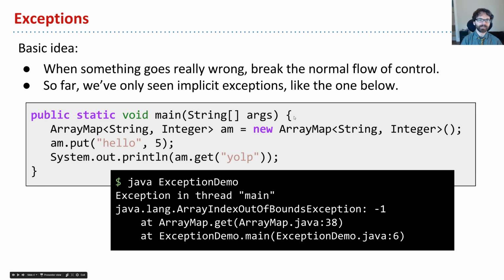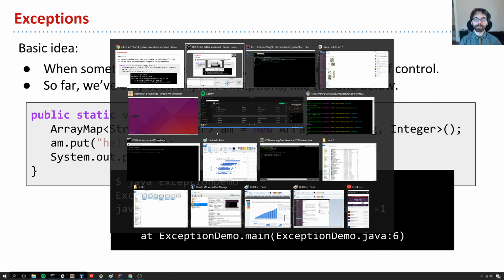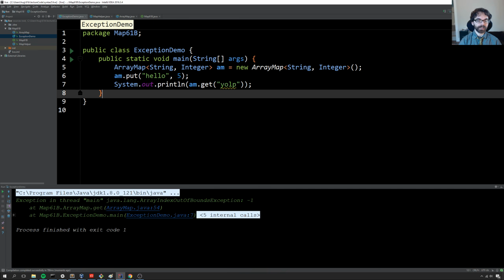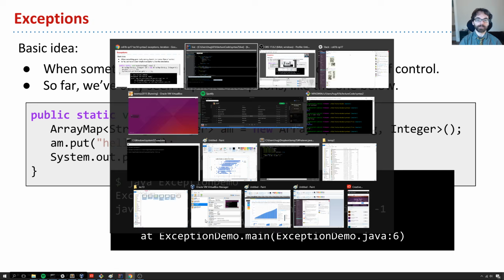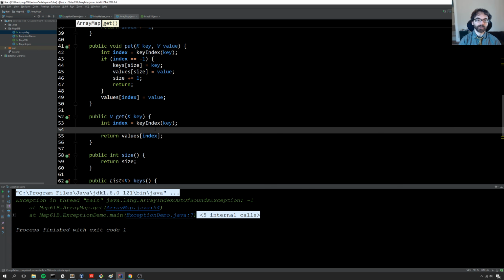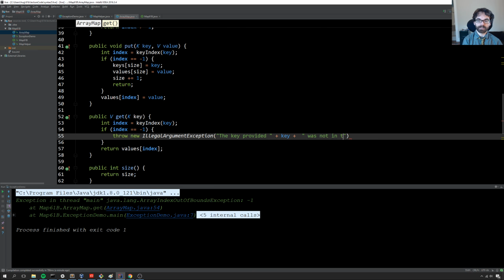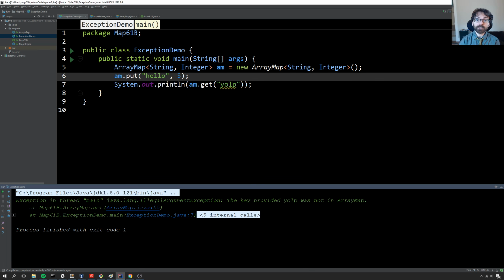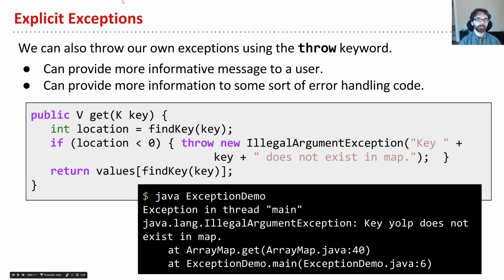[Syntax2, Video 1] Throwing Exceptions